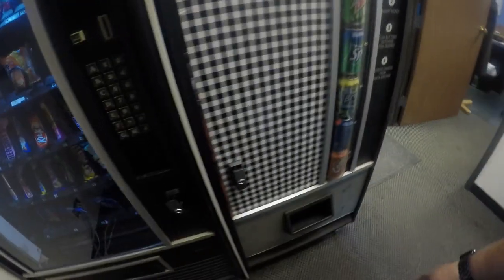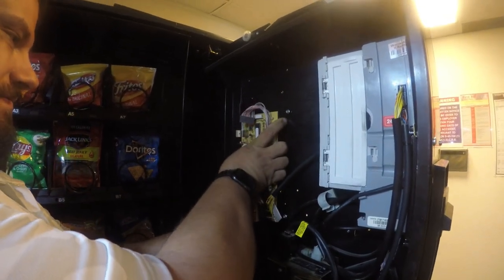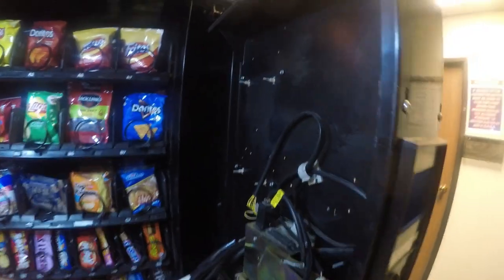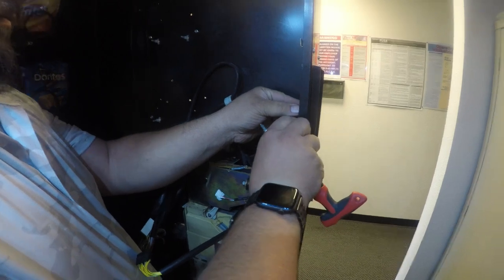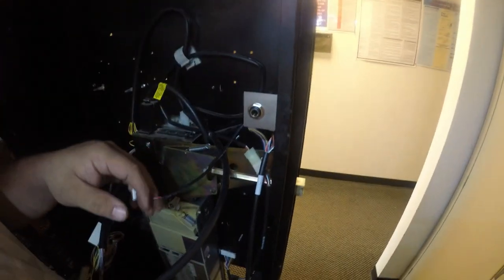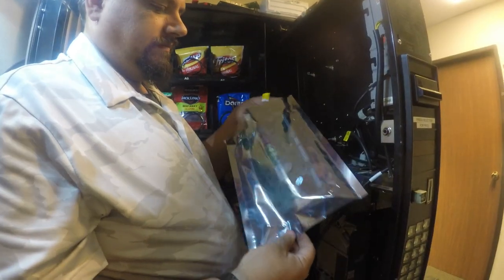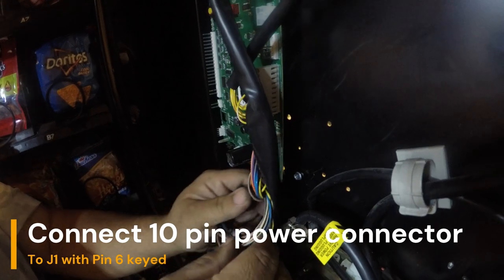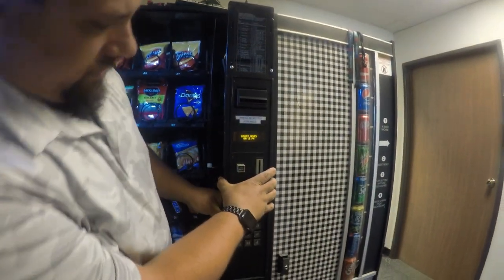Installing an InOne Technology USI Snack Upgrade Kit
Today we will be installing an InOne Technology RVMC-USISM36-1L kit on my USI 3014A snack machine while on location